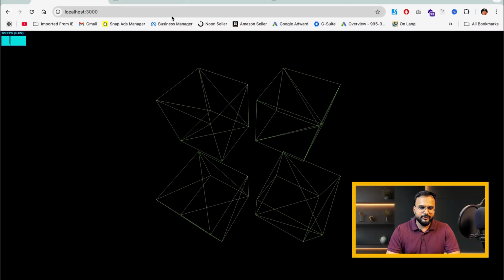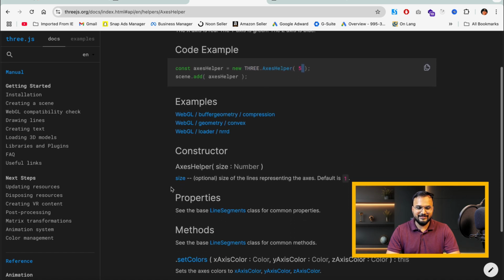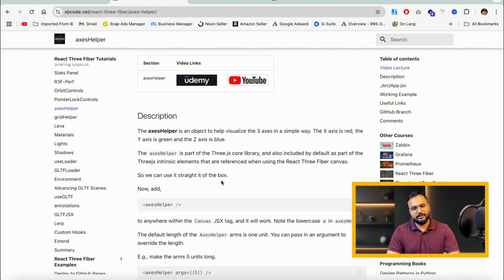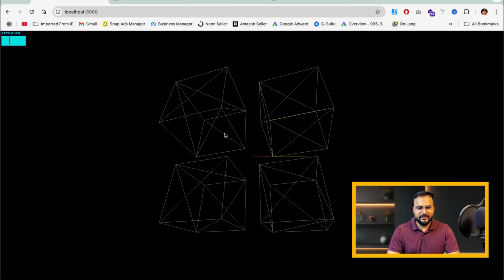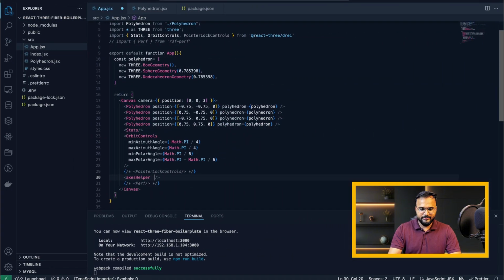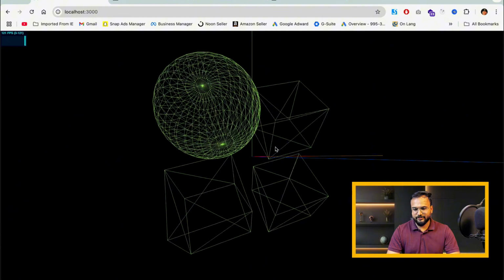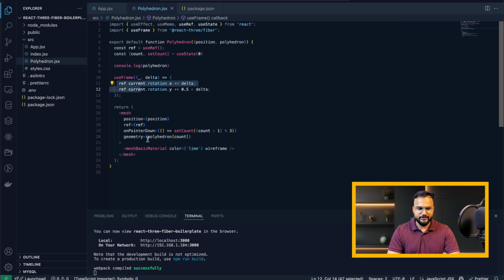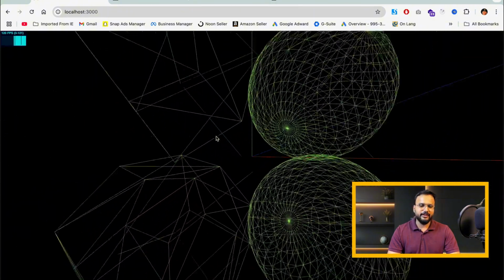Learn Three.js Axis Helper Like a PRO in 2025!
🚀 *Welcome to the Ultimate Guide on Three.js Axis Helper in 2025!* 🚀

Are you ready to take your 3D web development skills to the next level? Whether you're a beginner eager to dive into Three.js or a seasoned developer looking to sharpen your toolkit, this video will walk you through one of the most essential tools for visualizing and debugging 3D scenes: the *Three.js Axis Helper*.

In this tutorial, we’ll guide you step by step on how to use, customize, and integrate the Axis Helper into your Three.js projects like a pro. By the end of this video, you’ll not only understand the Axis Helper but also how to leverage it effectively in your workflow.

### 🧐 *What’s the Axis Helper in Three.js?*

The Axis Helper is a simple and powerful visual aid in Three.js. It consists of three arrows that represent the *X*, *Y*, and *Z* axes in 3D space, which are colored red, green, and blue, respectively. This visual representation is key when building complex 3D scenes, as it allows you to quickly understand the orientation of objects in space.

Whether you're working on animations, object transformations, camera setups, or physics simulations, understanding how objects relate to the Three.js coordinate system is crucial. The Axis Helper gives you an immediate visual understanding of your 3D scene, helping you debug and adjust your code in real-time.

### 📅 *Why Learn Axis Helper in 2025?*

In the world of web development, especially 3D graphics, *Three.js* remains one of the most popular and powerful libraries for creating immersive environments. Since 2025, the Three.js community has continued to evolve, making it easier than ever to create stunning interactive 3D experiences. As we see more industries leveraging 3D graphics for everything from *gaming* to *virtual reality*, mastering tools like the Axis Helper becomes essential.

Here’s why you should learn it NOW:
- *Fast Debugging*: With the Axis Helper, you can instantly see how objects are positioned and rotated in 3D space, speeding up the debugging process.
- *Clear Orientation*: For anyone unfamiliar with the Cartesian coordinate system or 3D axes, the Axis Helper is an invaluable learning tool.
- *Improved Workflow*: By integrating the Axis Helper in your Three.js projects, you make your development environment more intuitive, especially when working with complex 3D models and animations.
- *Stay Current*: As we move into the new year, 3D content continues to grow in demand. By mastering Three.js tools like the Axis Helper, you're setting yourself up for success in the rapidly evolving world of web development.

This video is packed with hands-on, practical examples that will help you understand how to work with the Axis Helper in Three.js. You’ll learn:

- *What is the Axis Helper?*: An introduction to its role in Three.js and why it’s essential for debugging and orientation.
- *How to Add the Axis Helper to Your Scene*: We'll go over the syntax and best practices for adding the helper to your 3D projects, with tips on how to use it alongside objects.
- *Understanding the Color-Coding System*: Learn how the red, green, and blue arrows correspond to the X, Y, and Z axes respectively, and how this visual aid can help prevent common 3D misalignments.
- *Customizing the Axis Helper*: We’ll dive into how you can tweak the size and appearance of the Axis Helper to fit your project needs. We’ll also explore how to animate the Axis Helper for dynamic debugging.
- *Working with Multiple Axis Helpers*: Find out how you can use multiple Axis Helpers in the same scene and make them work seamlessly alongside other objects.

We’ll be using the latest features of Three.js (2025 version), which includes improved rendering, better compatibility, and advanced debugging options that make working with the Axis Helper even more powerful!

📅 Chapters:
00:00 Introduction to Axis Helper
01:30 How to use Axis Helper from react three Fiber?